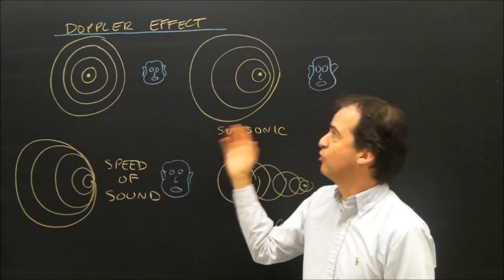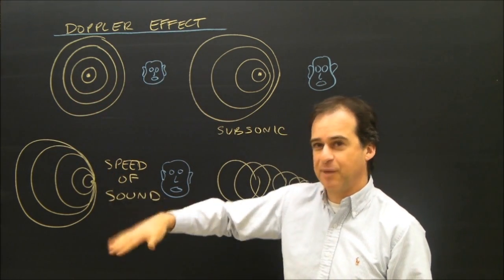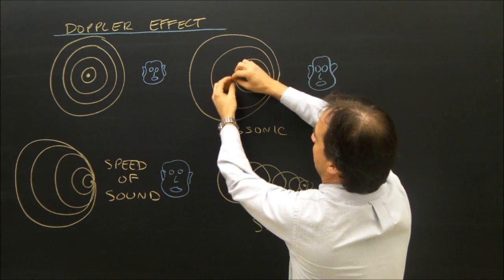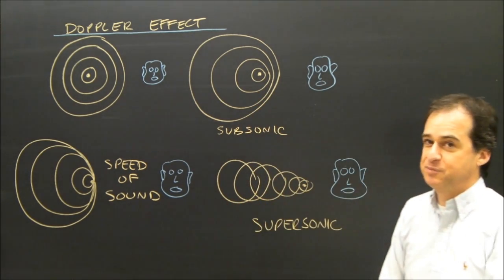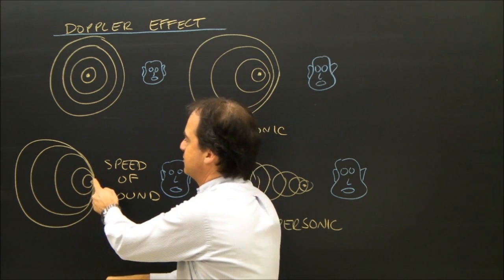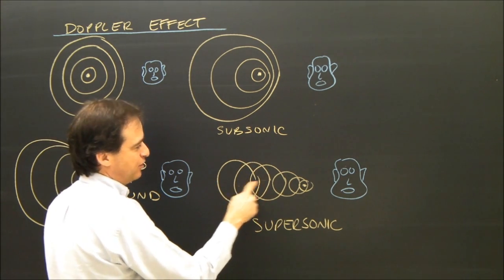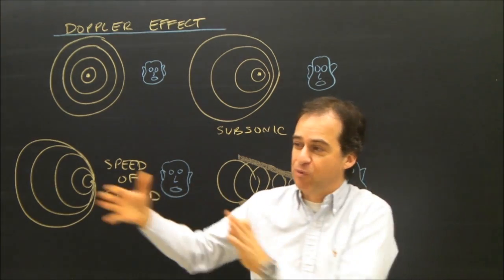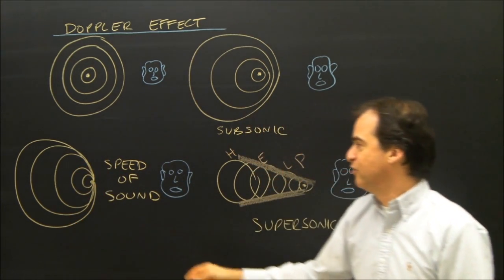The Doppler Effect Sound Explained in Physics